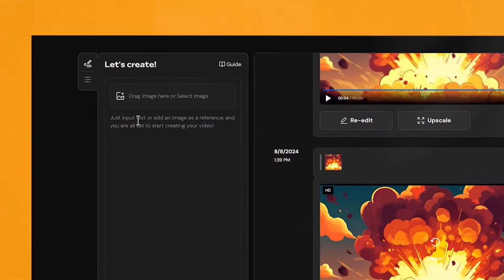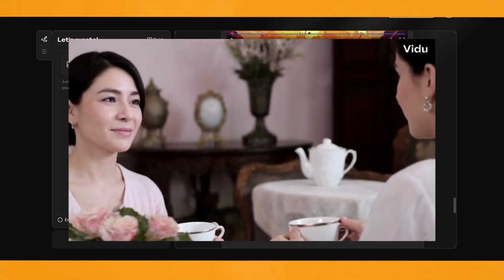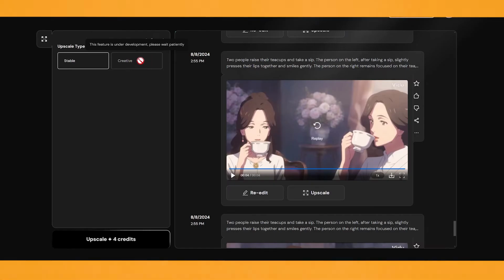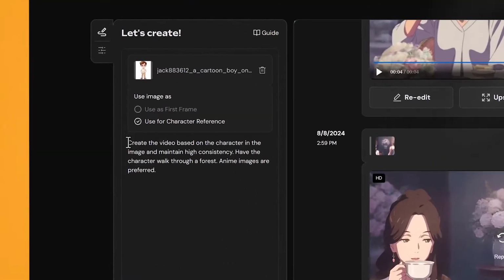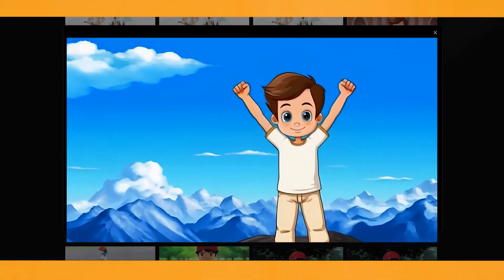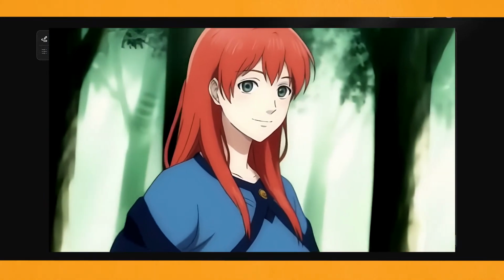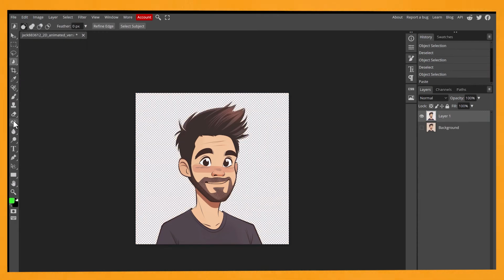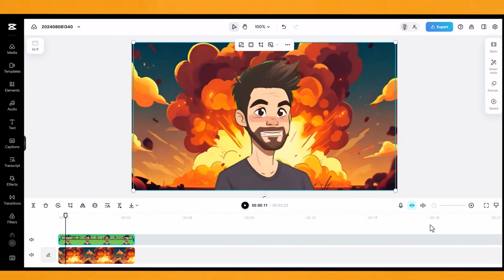Vidu Ai | Create Pro Animations For Free | Vidu Ai Tutorial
Vidu Ai is free to use. I will show you how to use Vidu ai. You can generate videos from text, from images and it even allows to create consistent character videos.